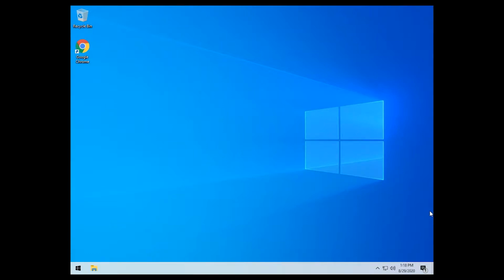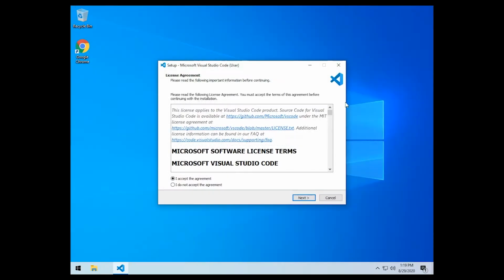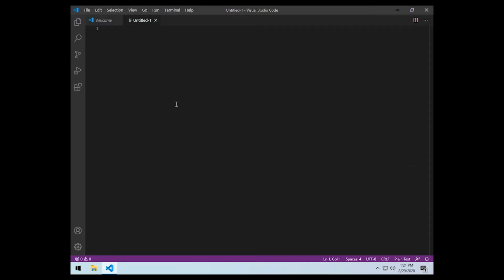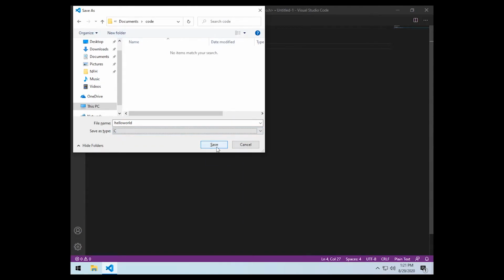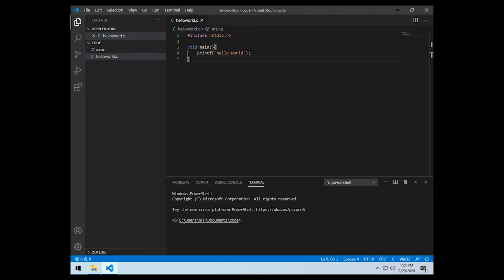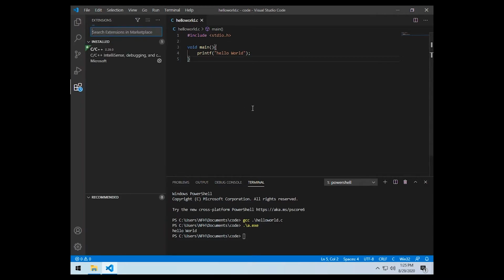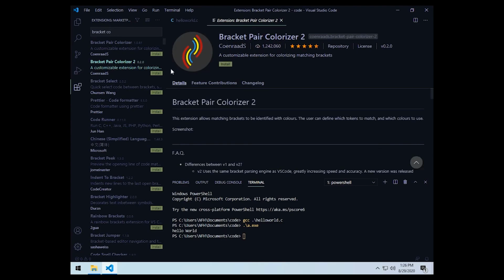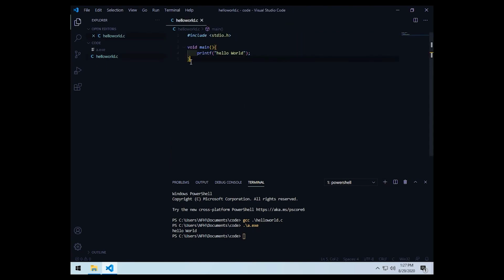Setting Up VSCode for Fall 2020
This video is for setting up VSCode, the way I use it in class, for Fall 2020